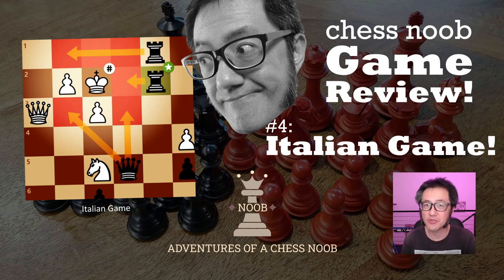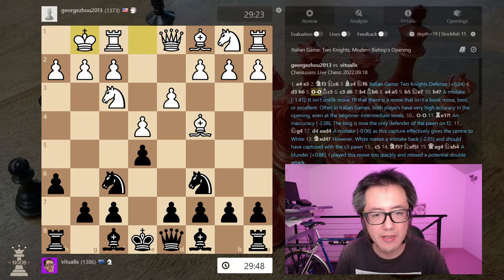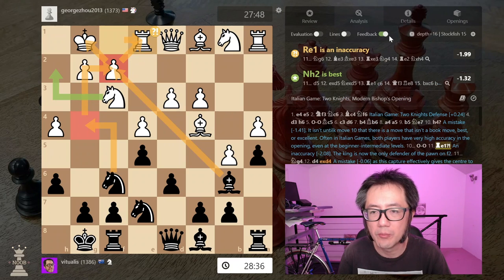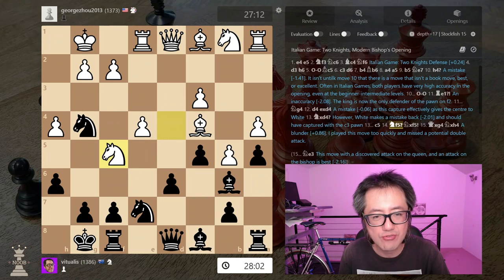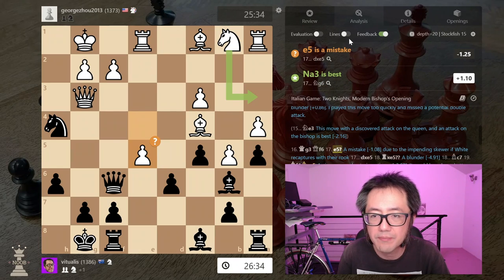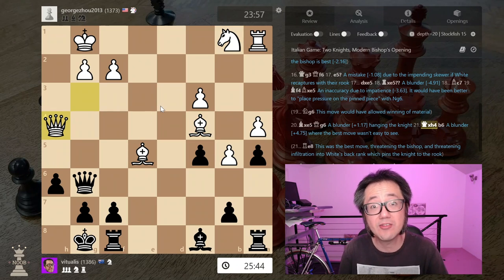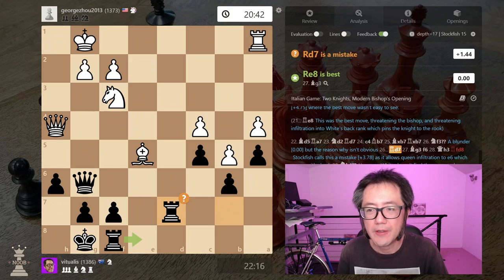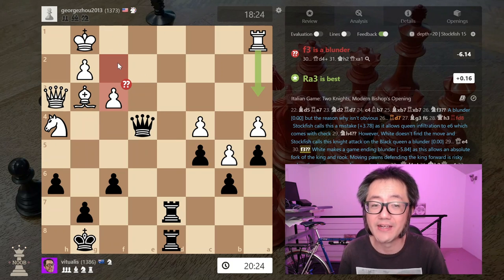Game Review #4 | Italian Game, Two Knights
This is the fourth entry in the "chessnoob Game Review" series where the focus will be on identifying in how a game, whether I win or lose, could have been improved.  This gives me an opportunity to reflect more deeply about a game and hopefully, the lessons that I draw for myself will be helpful to my fellow beginner and beginner-intermediate chess players!

Today, I'm going to cover a good game of the Italian.  Many beginners start off with the Italian Game and generally, everyone will either play it, or play against frequently.  The Italian is a great opening for learning some good principled chess.

In this match, I had the Black pieces, and I played the Two Knights Defense against the Italian (1. e4 e5 2. Nf3 Nc6 3. Bc4 Nf6).  Recently, I've tended to bait my opponent to try a Fried Liver Attack as it leads to fun chess!  My opponent doesn't bite and plays (4. d3) and so, a more positional game of the Italian continues!

As typical once out of the beginner stage, both my opponent and I played the opening very accurately - either book, best, or excellent moves.  It is in the early middle game that the battle really starts to begin, and where errors take place!  This is obvious in the chess.com evaluation bar - completely flat pretty much to move 10, and then it fluctuates in both directions wildly at times.

I knew that my opponent's bold h-pawn advance on move 10 (10. h4) was bad, but that doesn't mean that I knew how to exploit it.  Overall, my opponent made more mistakes than I did, but I made a few myself as well.  I set up a skewer trap for my opponent (bishop against rook and queen on the same diagonal) which was sprung on move 18 (18... Bc7).  However, impatience on my part resulted in me missing the opportunity to win material on move 19, and then rattled, I blunder my knight on move 20.  In a few moves, I go from a completely winning position [-5] to completely losing [+5]!

However, the position was complicated and tricky, and the fact that Stockfish can find the winning sequence doesn't mean that I human can!  Material was equal but unbalanced.  I had an extra rook and pawn while White had a knight and bishop.  White was perhaps a little too slow and passive with coordinating their attack, and this allowed me to form a counterattack.  The "terminal" blunder [-6.14] by White was thematically the same as their first mistake in the game - boldly pushing forward one of the pawns defending their king (30. f3).  This allowed an attack on the opponent's king with my queen, capturing one of their rooks.  Checkmate came a few moves later.